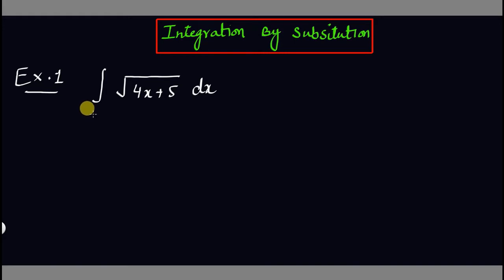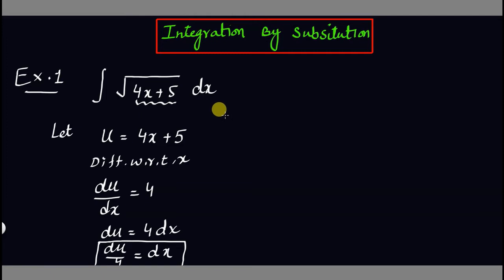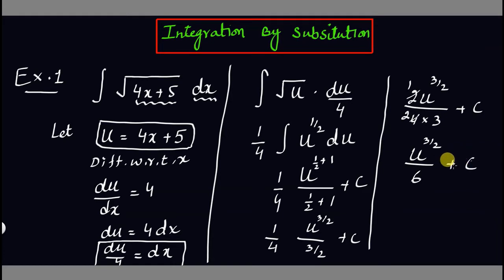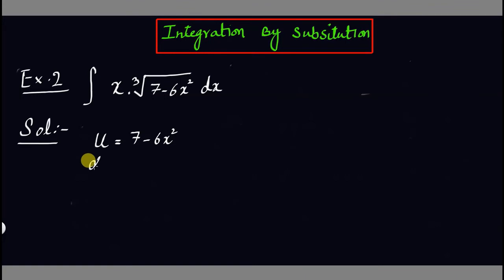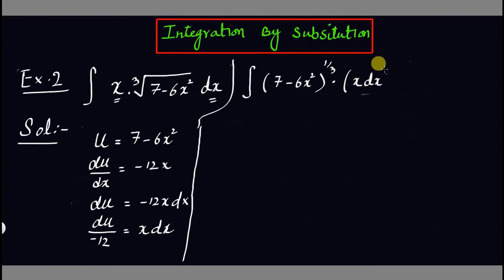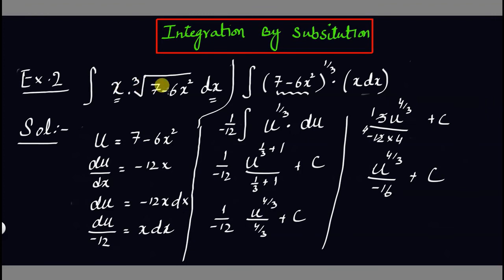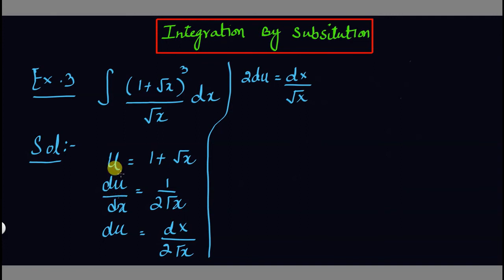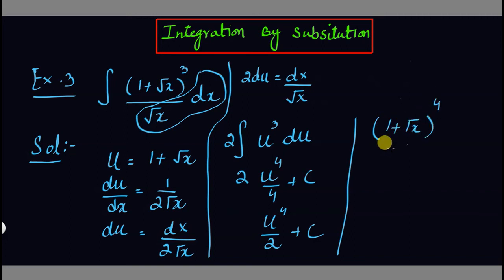Integration by Substitution (In English)